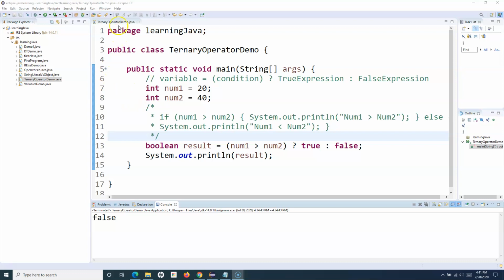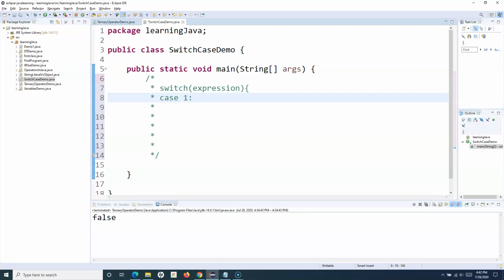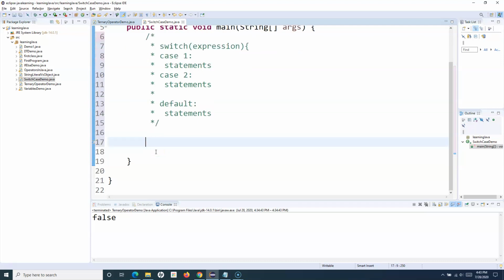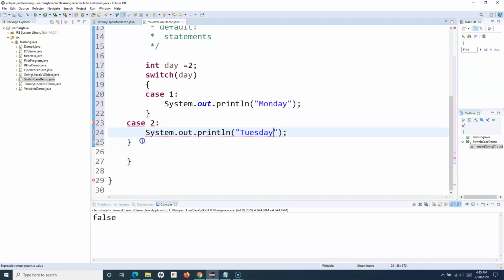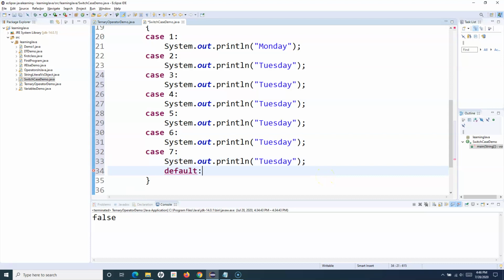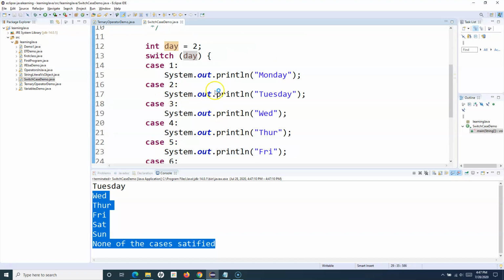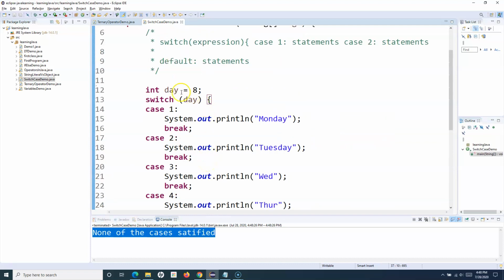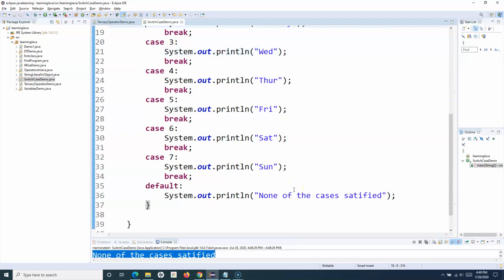Java for Testers #10 - How to use Switch Case in Java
In this Java for Testers tutorial we will learn how to use Switch Case in Java. Java Switch Case statement is like if-else-if ladder. It executes one statement from multiple condition based on the value of the expression.

Watch the full tutorial to understand how Switch Case works in Java with example.